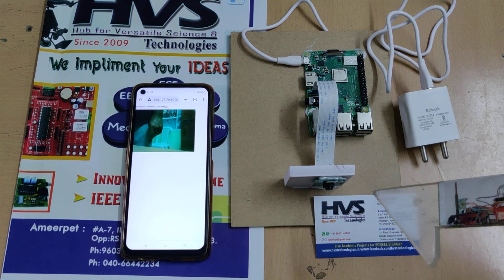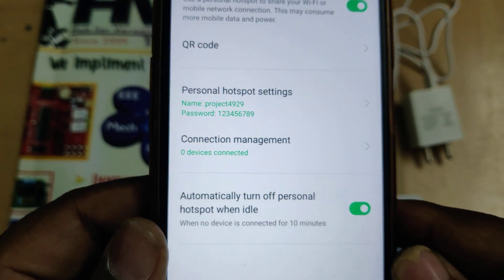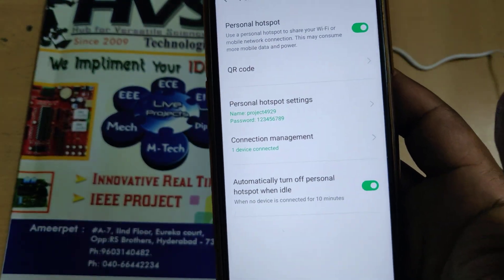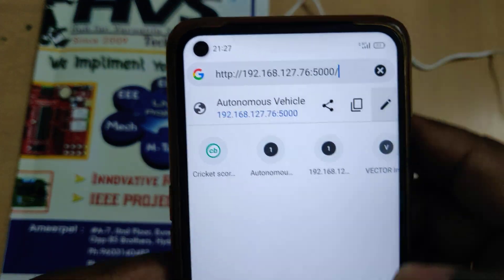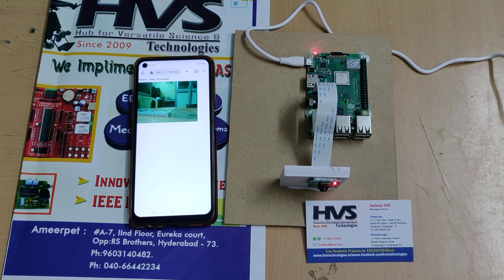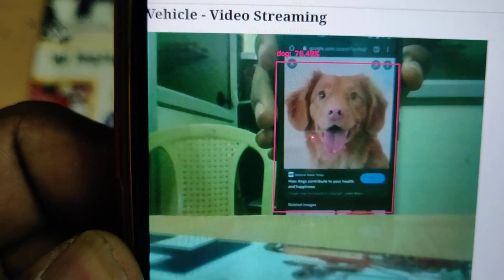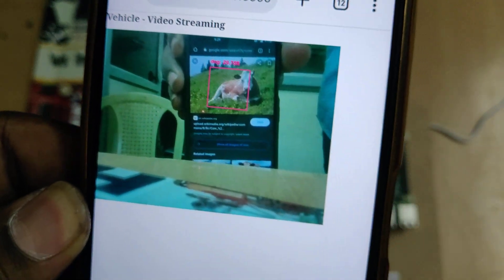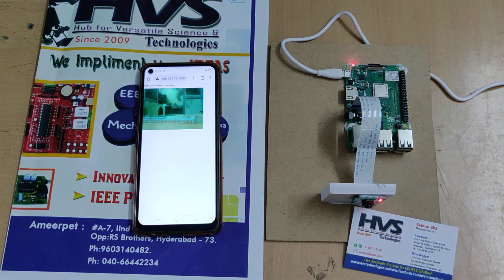Animal Detection and Classification with Iot monitoring using Raspberry pi python OpenCV Flask